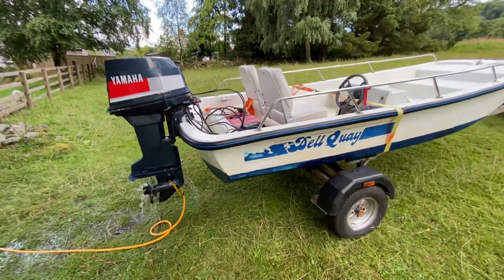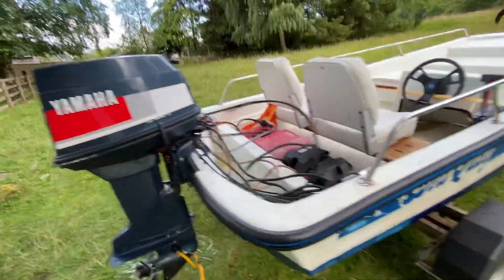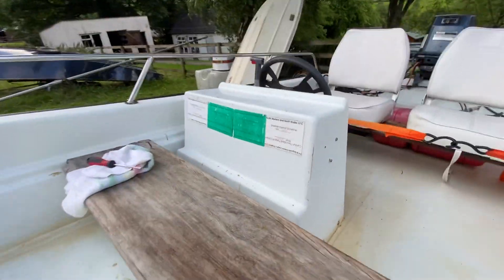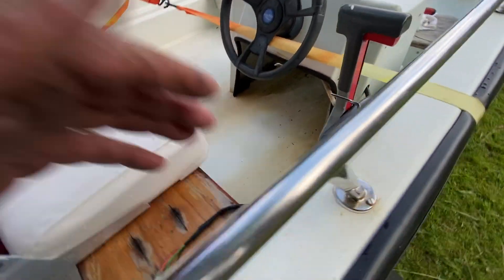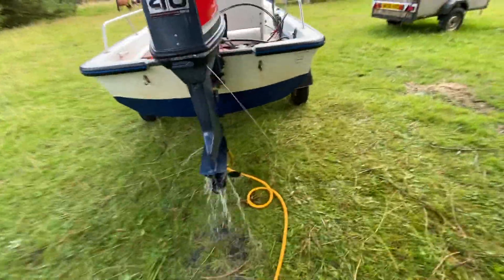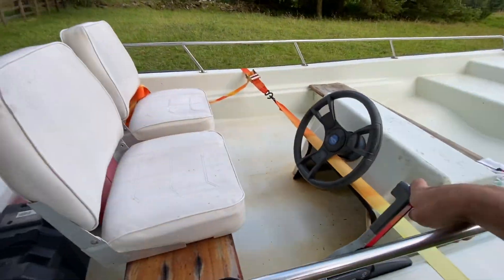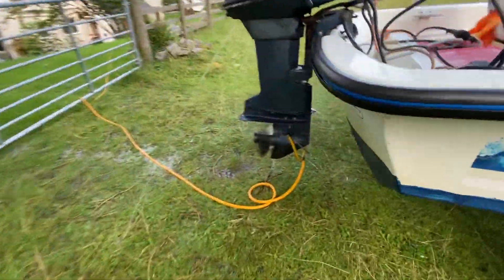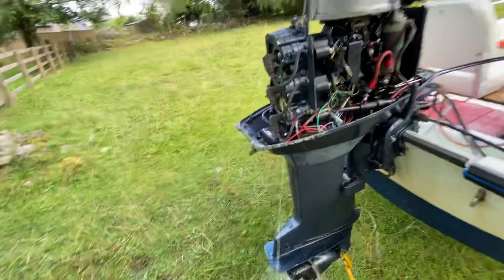Dell Quay Dory 13 with 40hp Yamaha Two Stroke Outboard Engine